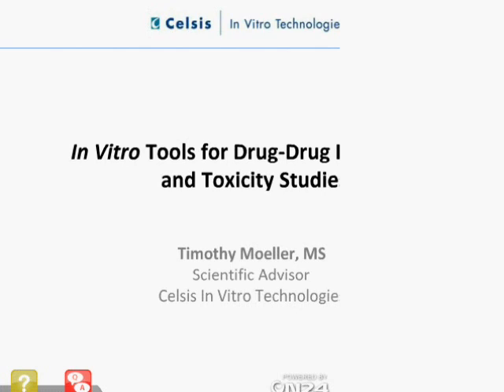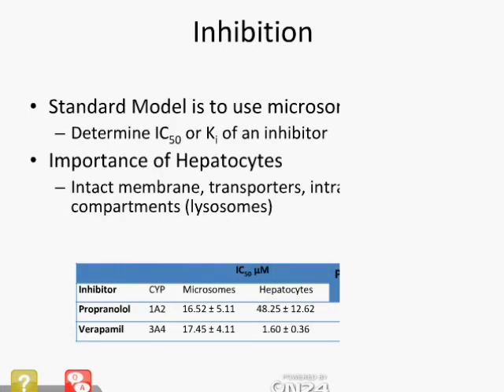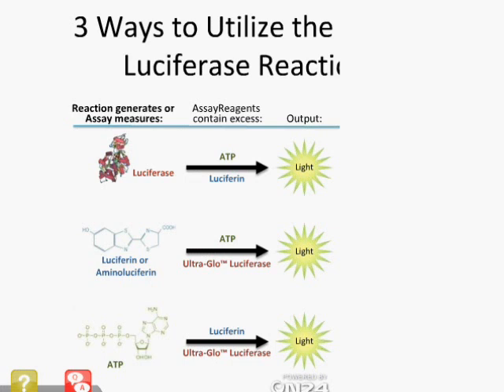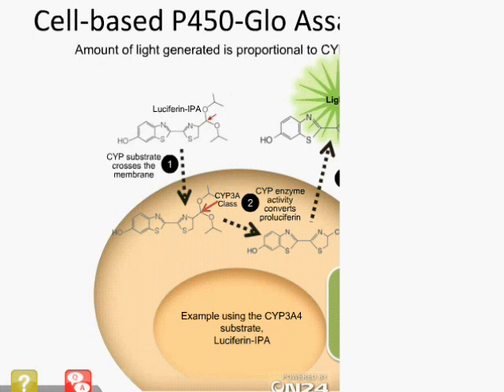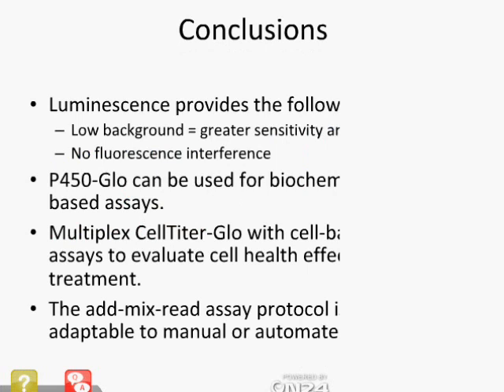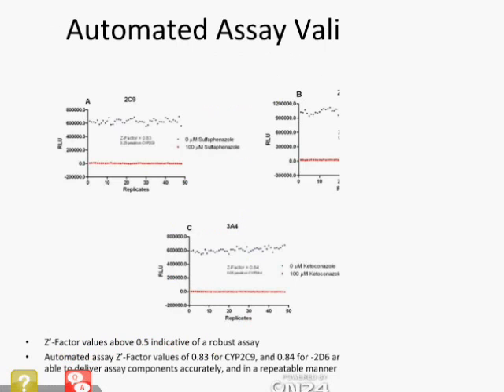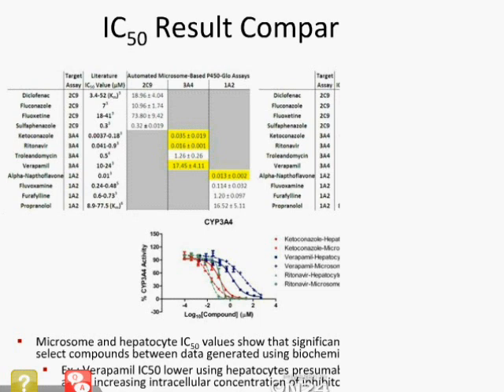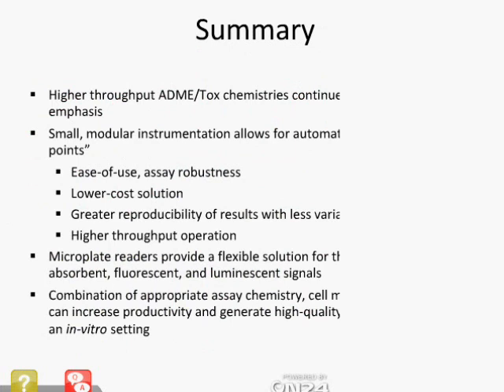[WEBINAR] Agilent BioTek: Automação no Metabolismo de Fármacos In Vitro (Original Content)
Aprenda a viabilizar e otimizar testes de metabolismo de fármacos in vitro através da automação laboratorial e modelos químicos avançados.

Este webinar técnico demonstra como a integração de hardware acelera a triagem de compostos e aumenta a precisão em ensaios de ADME-Tox. Conheça o fluxo de trabalho contínuo e reprodutível utilizando sistemas de ponta da Agilent BioTek:

• MultiFlo FX: Versatilidade absoluta na dispensação de reagentes e manuseio de líquidos para microplacas de 6 a 1536 poços.
• EL406: Lavagem e dispensação combinadas para otimização radical de espaço e tempo em protocolos complexos.
• Synergy: Detecção multimodo de alta sensibilidade para resultados quantitativos robustos.

Marca: Agilent BioTek
Categoria: Automação e Manuseio de Líquidos
Referência do Catálogo: Agilent BioTek MultiFlo FX and EL406 Washers Dispensers